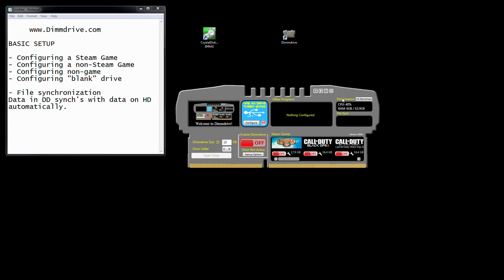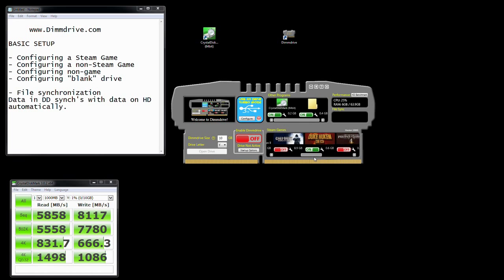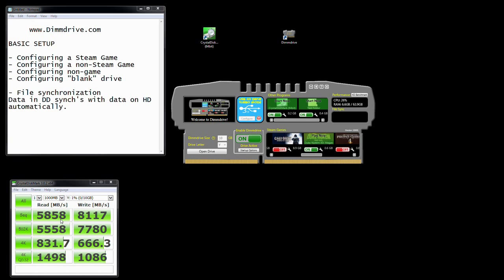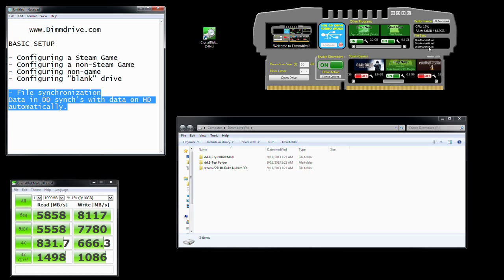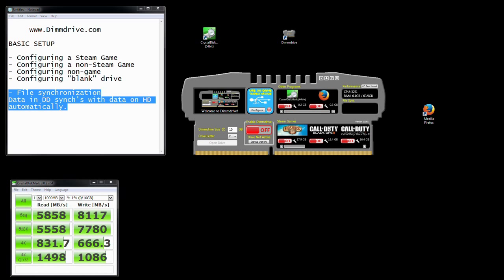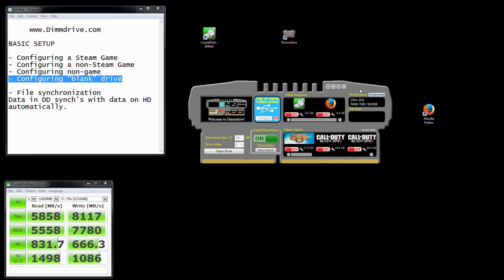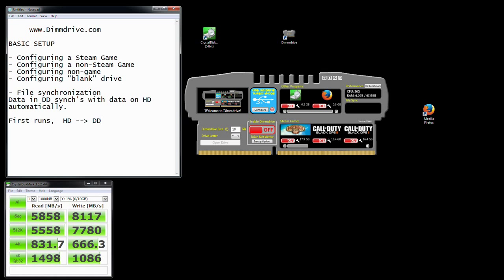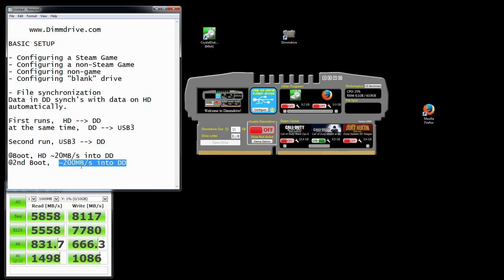Basic Setup Dimmdrive Tutorial Free (Download Link Inside)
Basic setup of the Dimmdrive Gaming RAMDrive software.
This video goes over the initial setup, configurations, and usage of Dimmdrive.